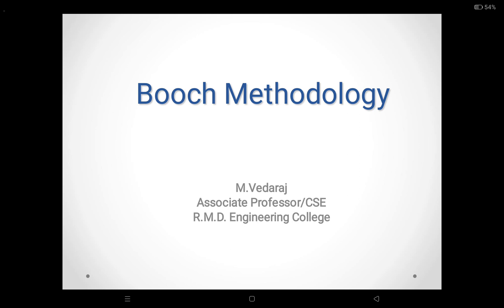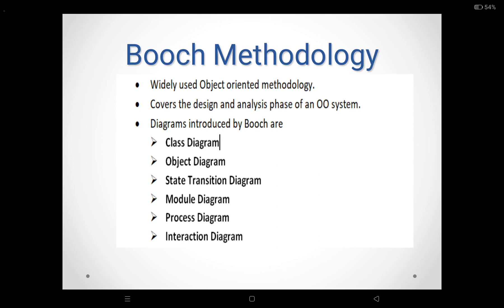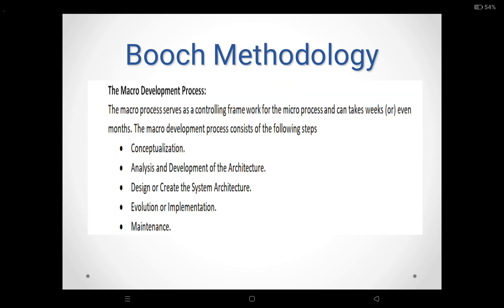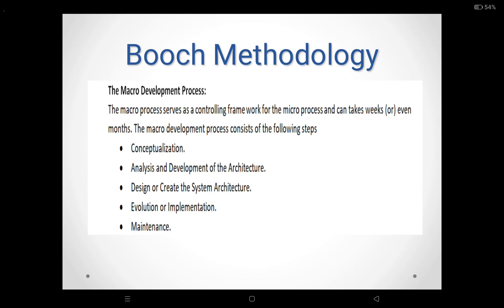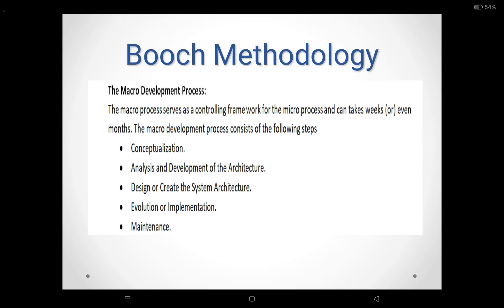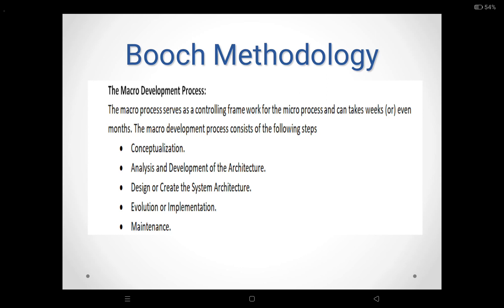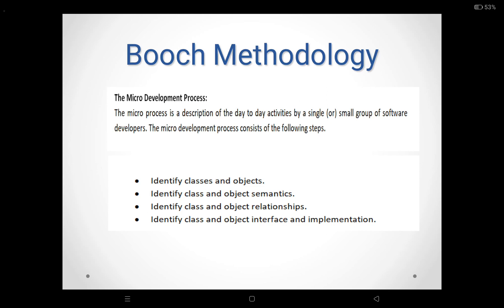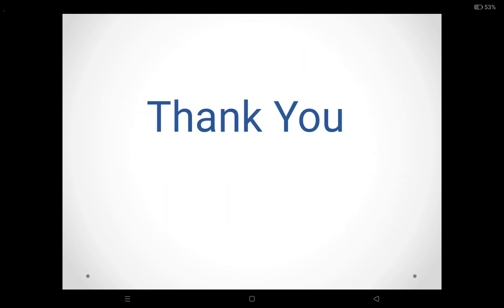Booch Methodolgy | OOAD| Dr. M.Vedaraj, Associate Professor, CSE, RMDEC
This video explains the concept of Booach methodology in OOAD